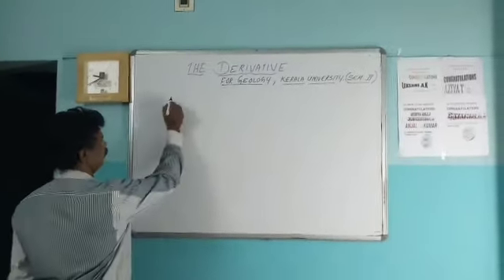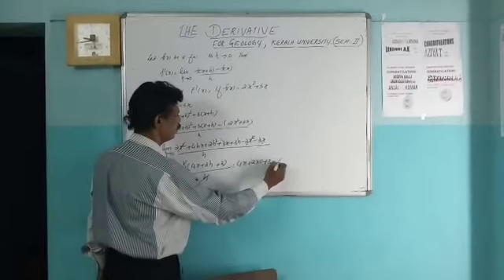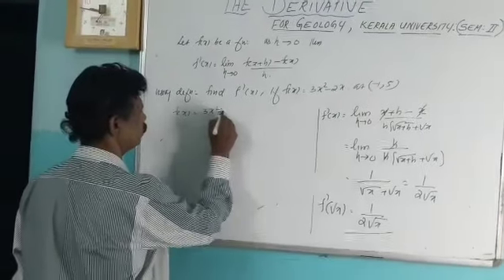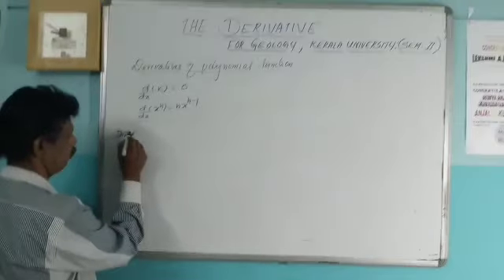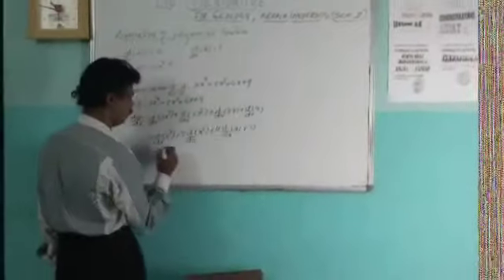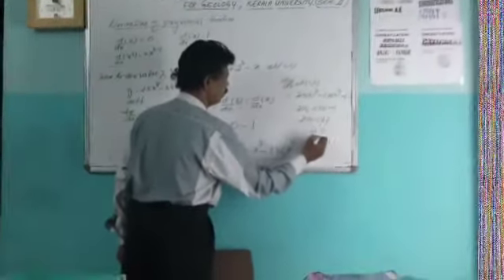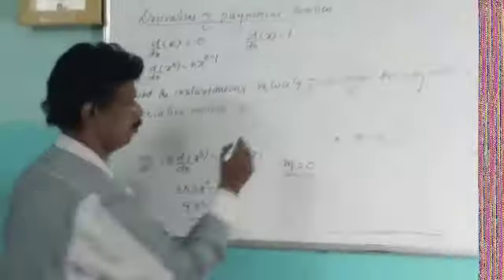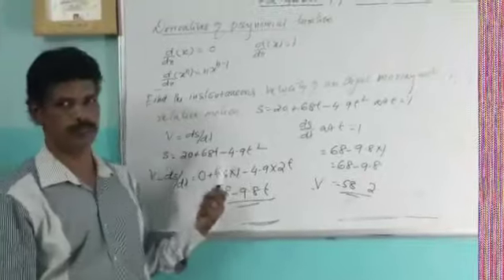THE DERIVATIVE[ For GEOLOGY , KERALA UNIVERSITY STUDENTS SEMESTER 2) PART 1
Explanation on topic derivative
Problems based on this
:slope
:instantaneous velocity
Thanks
K.sreekumar sir